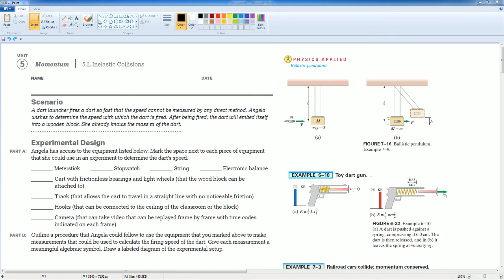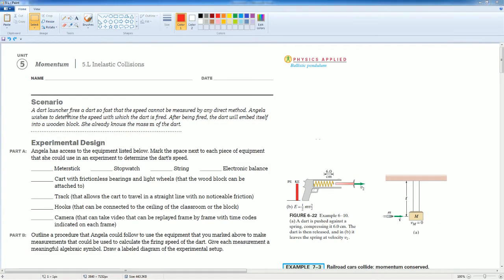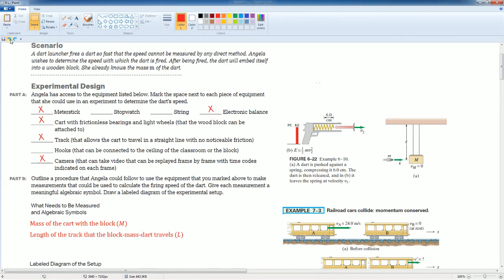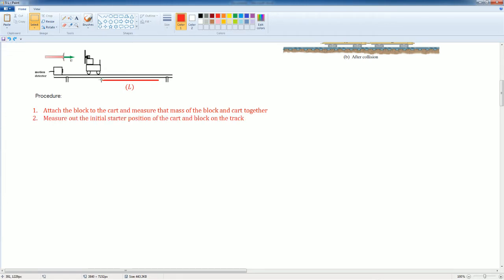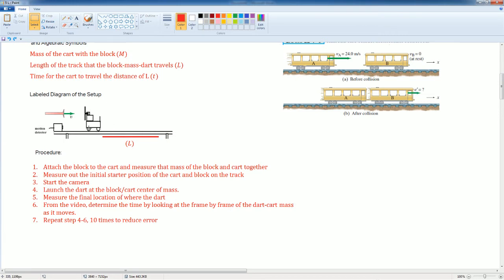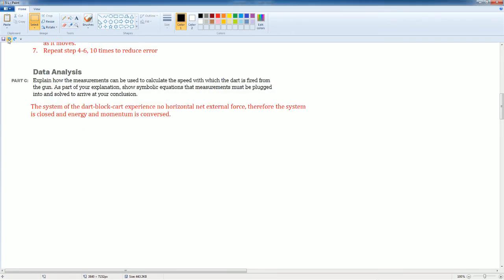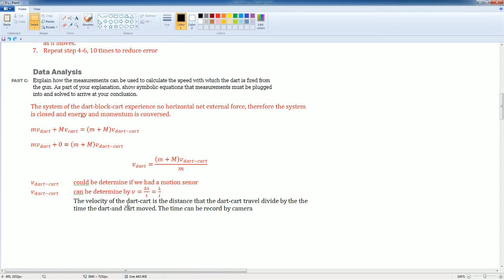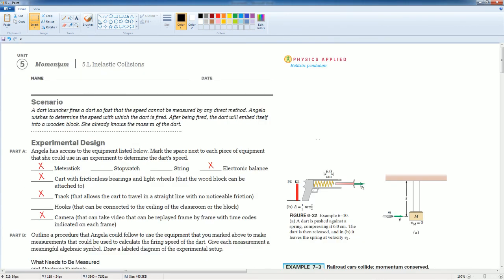AP Physics Workbook 5.L Inelastic Collisions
This is the video that cover the section 5.L in the AP Physics 1 Workbook.
Topic over:
1. Selecting equipment for an inelastic collisions
2. Procedure and Diagram of collision setup
3. Explain how to get the final velocity of an inelastic collision

This is a packet given to student by the CollegeBoard and for student to do. Students are to give the packet an honesty attempt and effort. This video is created to supplement the learning and to provide assistance to student in the learning process and is not supposed to be use as a cheating tool.